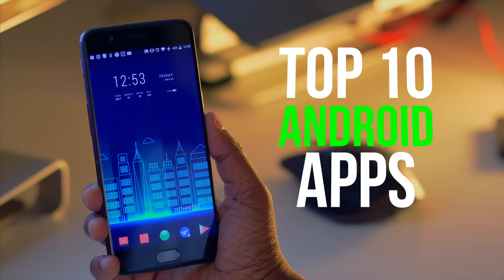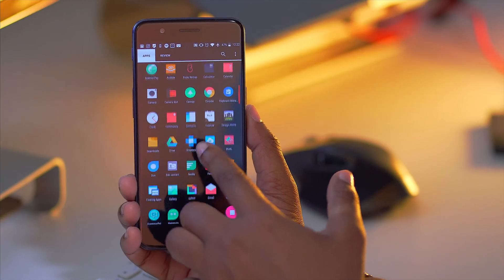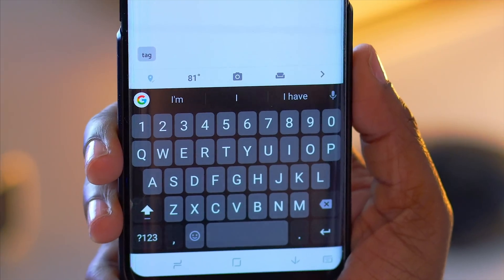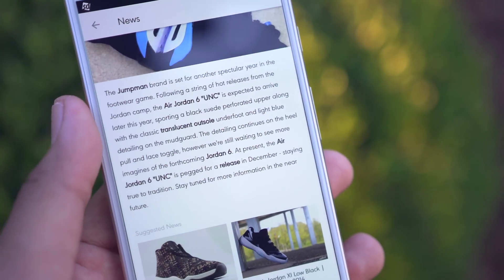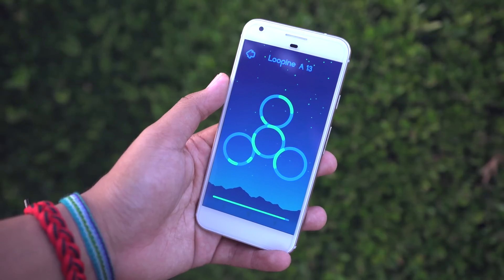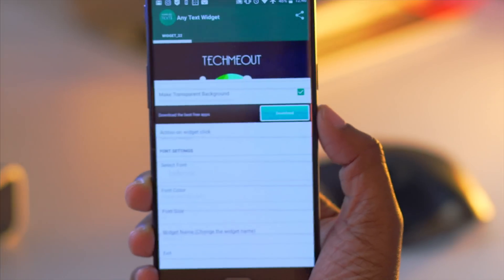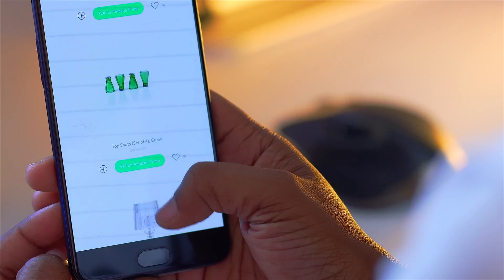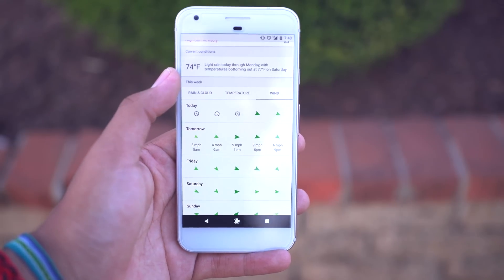Top 10 FREE Android Apps - July 2017 (Feat EzTech231)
10 of the best FREE Android apps for July 2017 shown on my stock Samsung Galaxy S8+ and OnePlus 5

★ FREE AMAZON PRIME TRIAL:

Periscope: Techme0ut